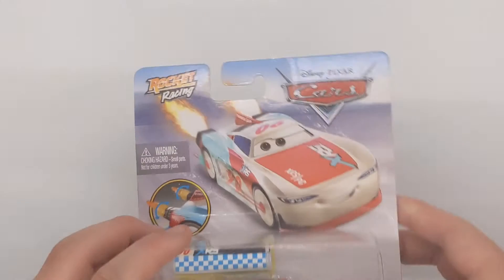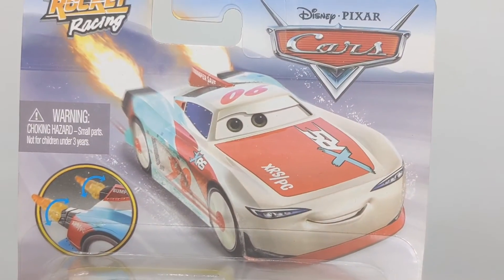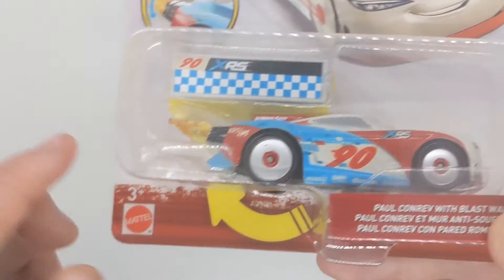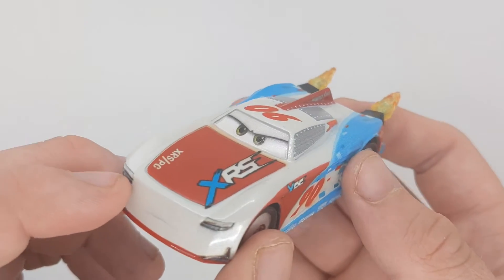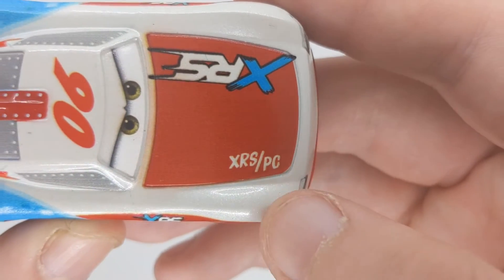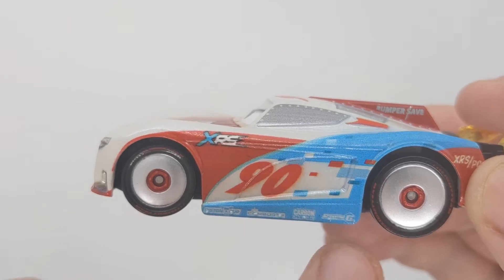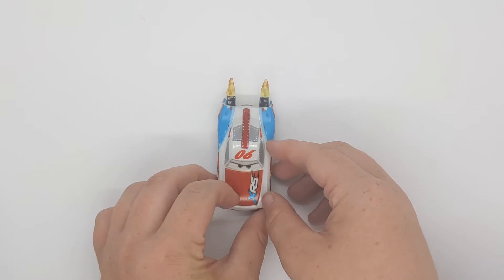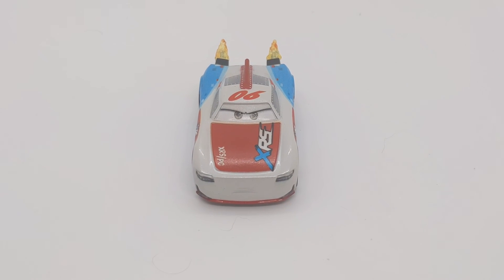2020 Mattel Disney Pixar Cars Diecast Rocket Racing Paul Conrev (Xtreme Racing Series)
Hello everyone and welcome back to Bumper Save Week on the channel. today we will be taking a closer look at the Rocket Racing Paul Conrev that was released in 2020 I hope you all enjoyed.